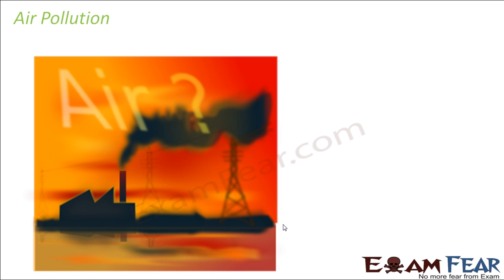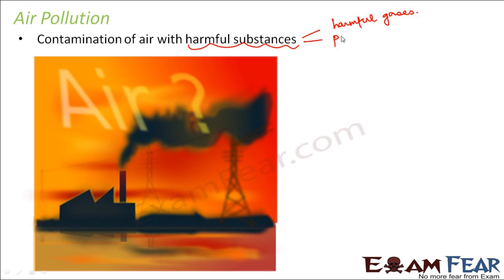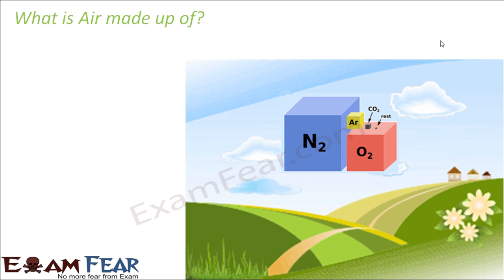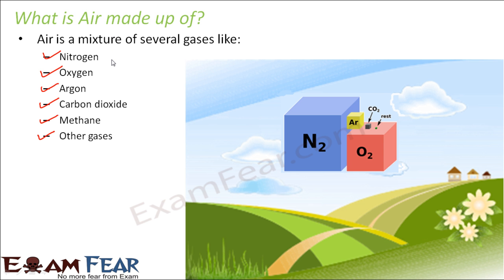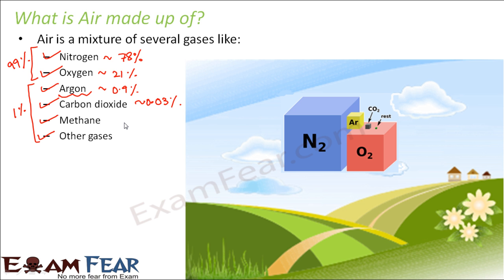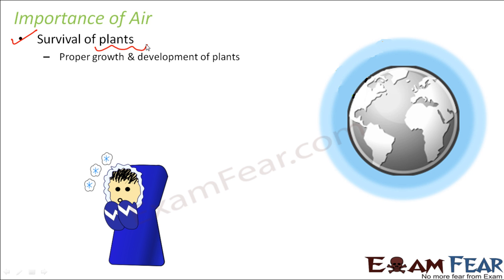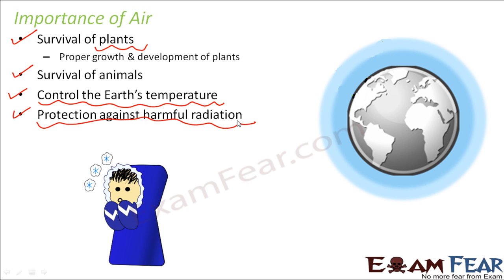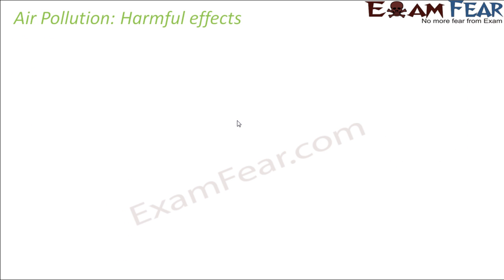Biology Air Water Pollution Part 3 (Air pollution : Importance of Air) Class 8 VIII